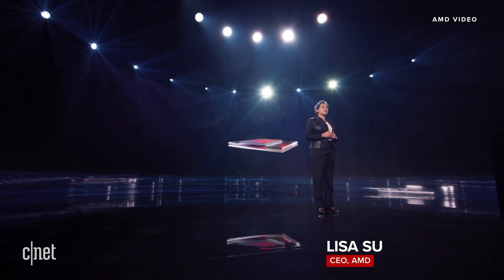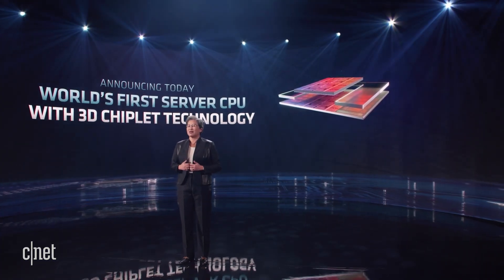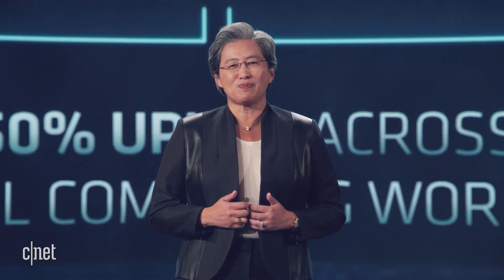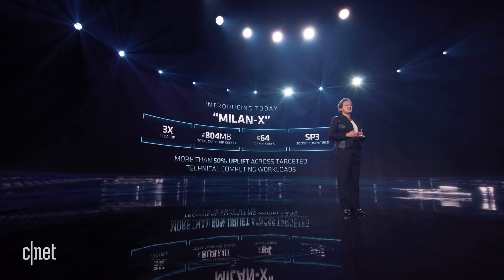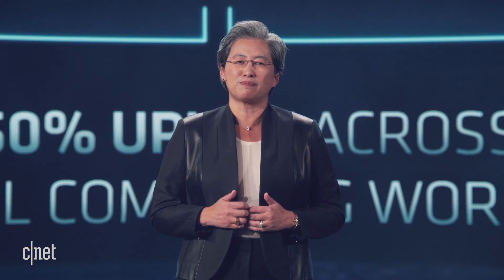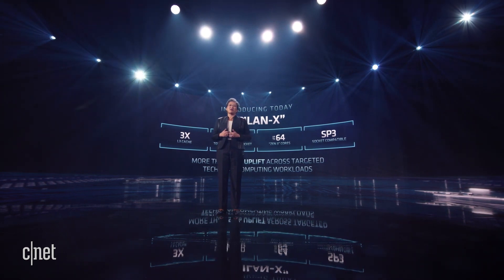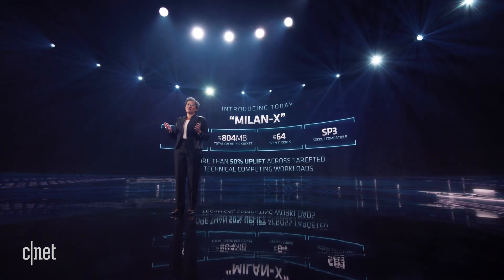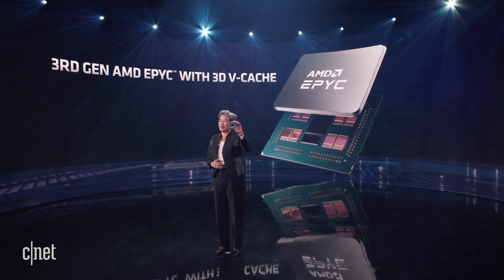Watch AMD's Lisa Su reveal Milan X (cloud gaming chip)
AMD's CEO Lisa Su introduces its first server CPU with 3D chiplet technology, the Milan-X. Watch it here.